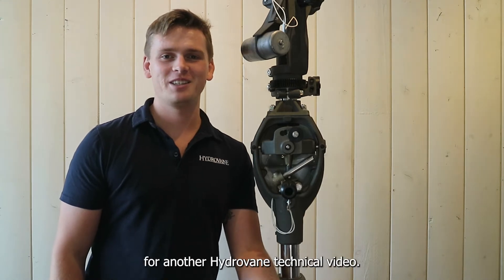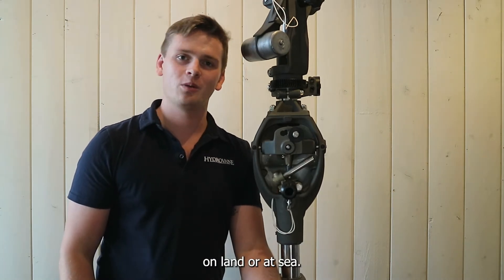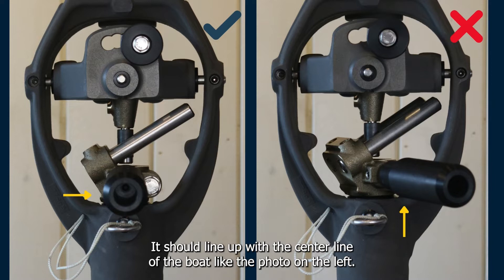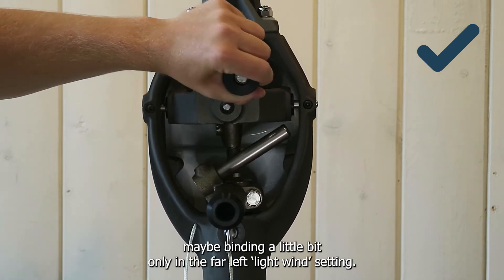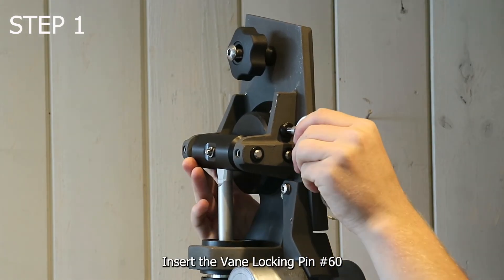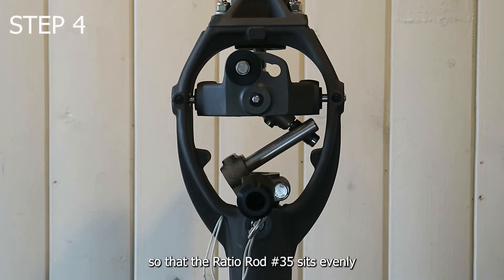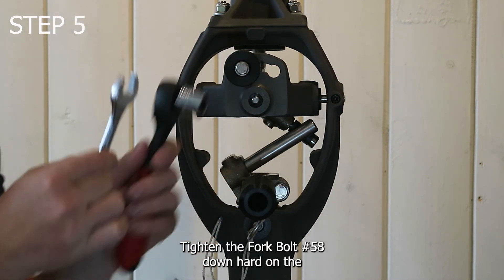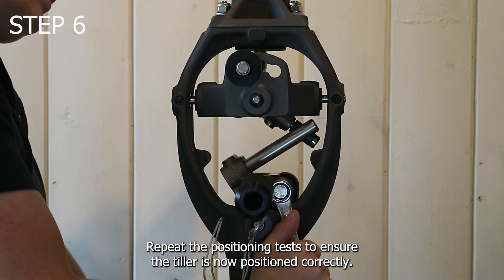Hydrovane Technical Video: Tiller Alignment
During initial installation you tightened the Fork Bolt (#58) to set the tiller assembly in position on the Hydrovane shaft. However, in rough conditions it is possible for the Hydrovane tiller to be knocked out of alignment. This will affect performance. Resetting the tiller is an easy fix that you can perform on land or at sea. Follow Richy's steps!